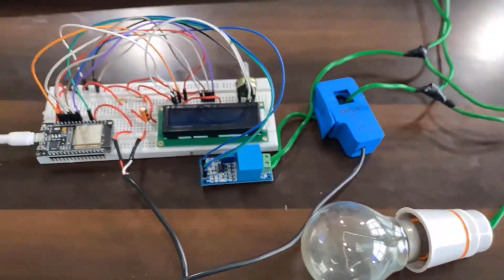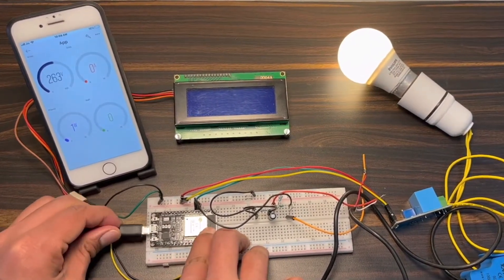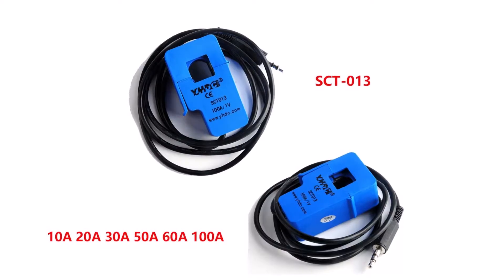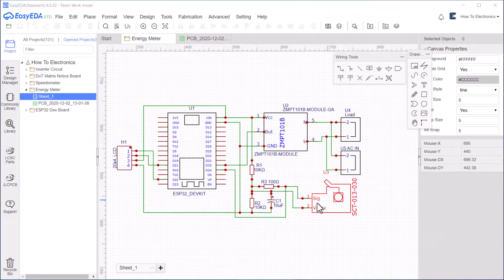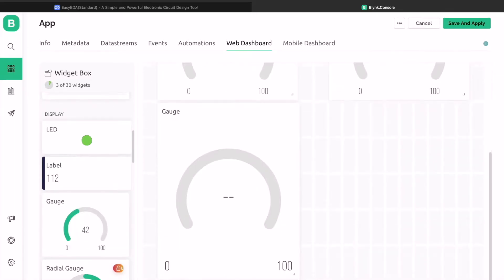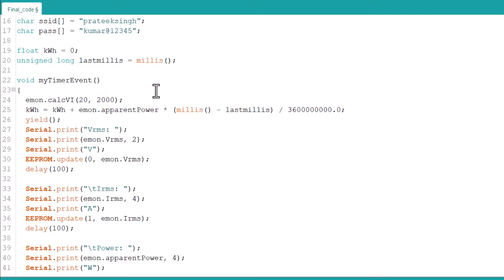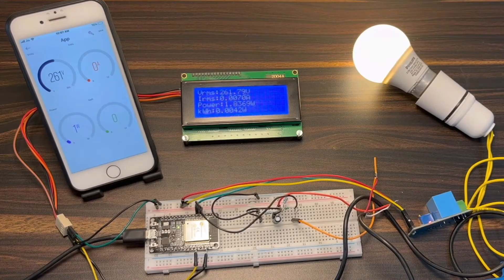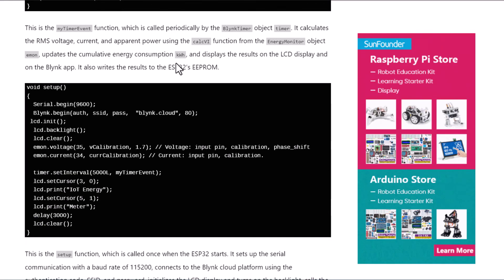IoT Smart Electricity Energy Meter using ESP32 & Blynk 2.0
𝗣𝗿𝗼𝗷𝗲𝗰𝘁 𝗗𝗲𝘀𝗰𝗿𝗶𝗽𝘁𝗶𝗼𝗻:
Almost a year and a half ago, I developed an Energy Meter project using the Blynk application. For that, I used the SCT-013 Current Sensor and the ZMPT101B Voltage Sensor. These sensors were pretty accurate in reading the current value, voltage value, as well as power, and total energy consumed. However, the Blynk application recently underwent an update, rendering it unusable for this project. As a result, I decided to rebuild the project using the newly updated Blynk 2.0 application.

In this project, we will build an IoT-based Smart Electricity Energy Meter using the ESP32 and the newly updated Blynk 2.0 application. By using the best current sensor SCT-013 and voltage sensor ZMPT101B, we can measure voltage, current, power, and total energy consumed in kWh. The readings will be sent to the Blynk 2.0 application and displayed on a dashboard accessible from any location. In case of power outages, the energy meter data will be stored in the ESP32’s EEPROM memory, thus ensuring that the readings are not lost and are continuous. Let's start our project to automate electricity consumption monitoring.